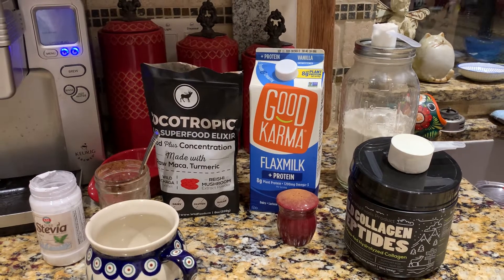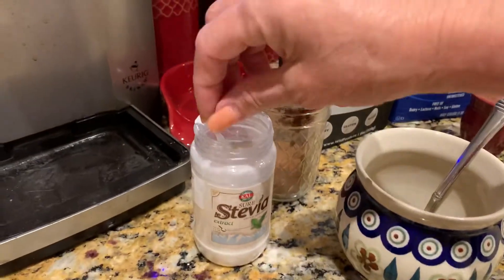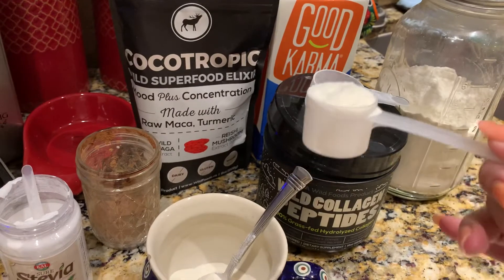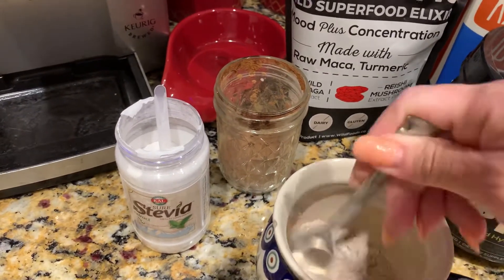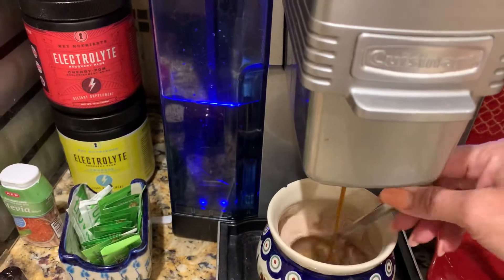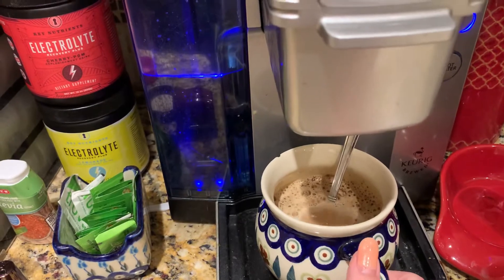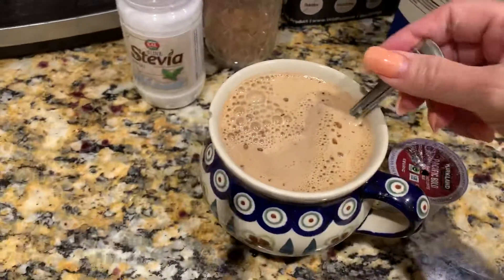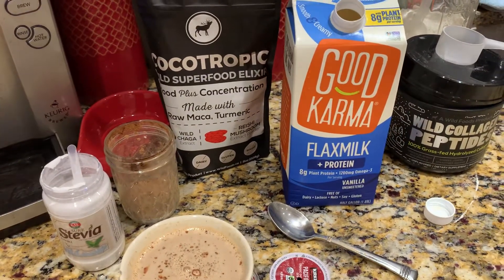Mocha protein collagen coffee